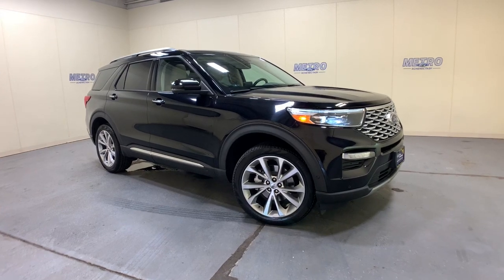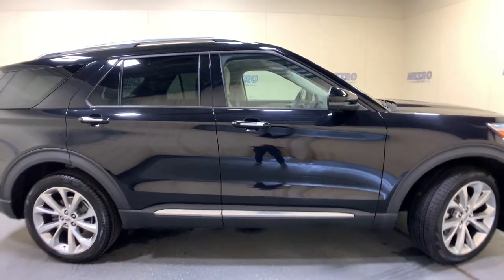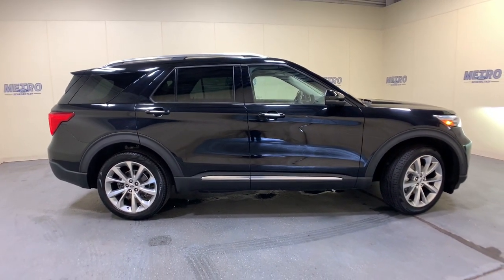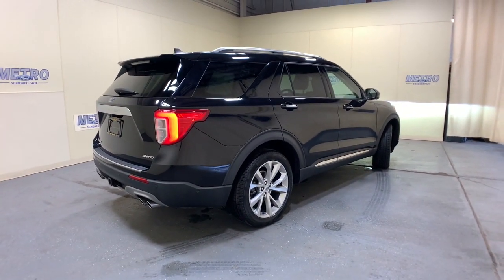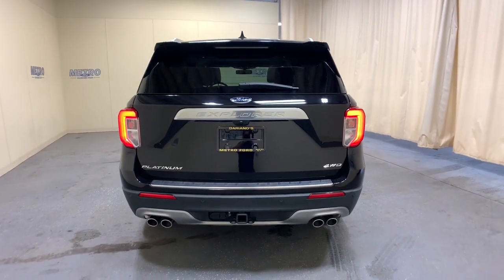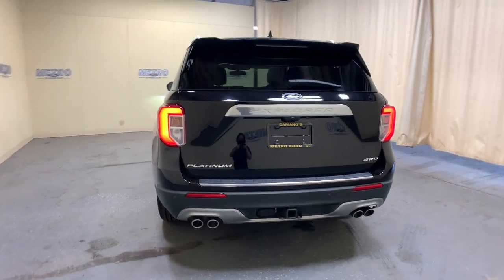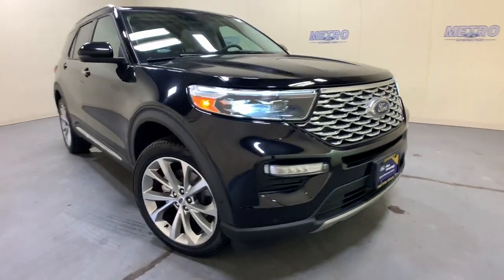2021 Ford Explorer Schenectady, Albany, Clifton Park, Saratoga, Amsterdam, NY P63922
Black Used 2021 Ford Explorer Platinum available in Schenectady, New York at Metro Ford. Servicing the Albany, Clifton Park, Saratoga, Amsterdam, NY area.

Metro Ford
3601 State St

4WD.br2021 Ford Explorer PlatinumbrFord Combined Details:brbr  * and 22000 FordPass Rewards Points to use toward first two maintenance visits (for Ford Gold Certified program) and 11000 FordPass Rewards Points to use toward first maintenance visit (for Ford Blue Certified program) Every EV Certified Vehicle Must be a Fully Electric Ford Model up to 6 years Old With No More Than 80000 Miles on the Odometer. It Also Has to Pass an Extensive 127-Point Inspection. Plus Each Comes With Manufacturer-Backed Comprehensive Limited Warranty Coverage 8-Year/100000-Mile (whichever comes first) Base CARE EV Limited Warranty coverage a 14-Day/1000-Mile (whichever comes first) Money Back Guarantee complimentary 24/7 Ford Roadside Assistance and More. (for Ford EV Certified program)br  * 172 Point Inspection (for Ford Gold Certified program) 139 Point Inspection (for Ford Blue Certified program)br  * Transferable Warranty (for Ford Gold Certified program) Transferable Warranty (for Ford Blue Certified program)br  * Powertrain Limited Warranty: 84 Month/100000 Mile (whichever comes first) from original in-service date (for Ford Gold Certified program)br  * Warranty Deductible: $100 (for Ford Gold Certified program) $100 (for Ford Blue Certified program)br  * Limited Warranty: 3 Month/4000 Mile (whichever comes first) after new car warranty expires or from certified purchase date (for Ford Blue Certified program) 12 Month/12000 Mile (whichever comes first) after new car warranty expires or from certified purchase date (for Ford Gold Certified program)br  * Roadside Assistance (for Ford Gold Certified program) Roadside Assistance (for Ford Blue Certified program)br  * Vehicle History (for Ford Gold Certified program) Vehicle History (for Ford Blue Certified program)brbrbrCARFAX One-Owner. Clean CARFAX.